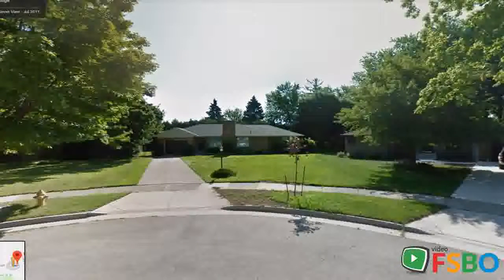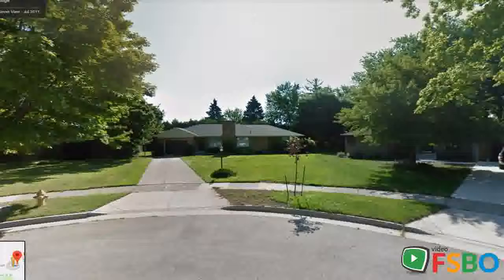Summary - Grand Rapids, MI 49504 Home Sale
For sale: $249,900. Great 4-bedroom brick home in the City of Grand Rapids at the end of a quiet cul-de-sac! With original hardwood throughout the main floor, the spacious living room offers a cozy fireplace and built-in bookshelf. Updated paint colors throughout home along with new ceramic tile in the entry, kitchen, and baths. Updated main floor bath with quartz counter top to go along with the new ceramic tile. The formal dining boasts a beautiful view with floor length windows! All three upstairs bedrooms are generously sized with ample closet space. The recently updated lower level offers a family room with second fireplace, additional rec area, a laundry/bathroom, and 4th bedroom with cedar walk-in closet! New carpet, water heater, and glass block windows, stainless steel appliances; along with many other updates throughout the home. Conveniently located, this home is close to shopping, entertainment and downtown Grand Rapids!